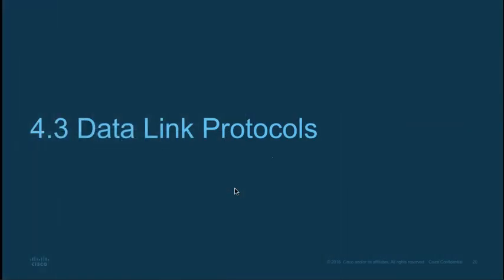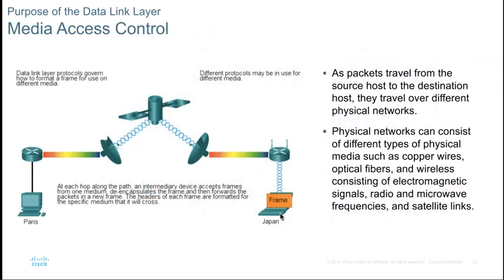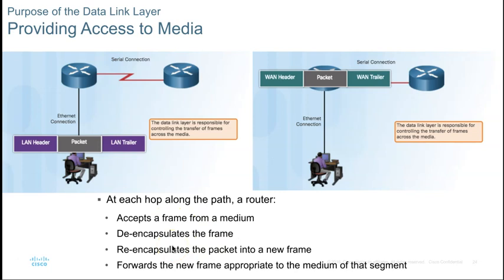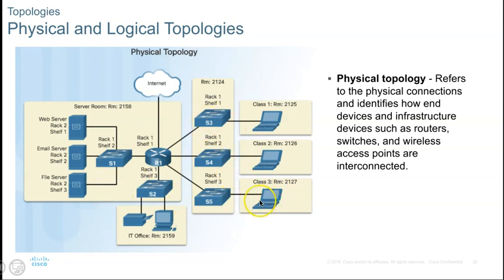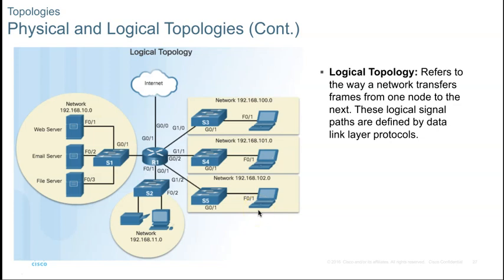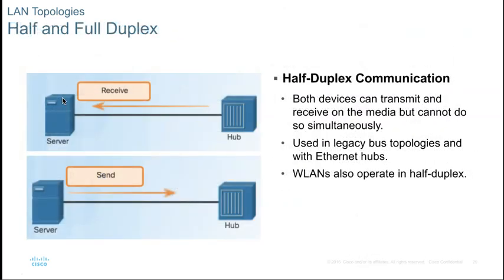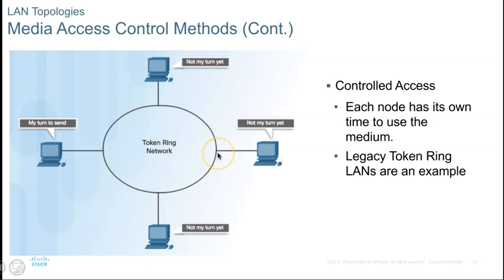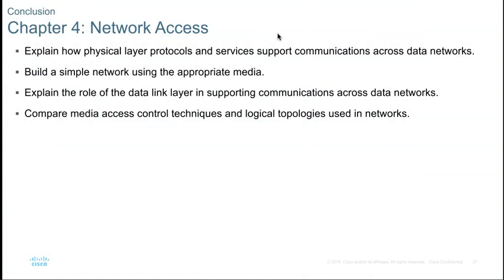CCNA I CH 4 Part II Network Access